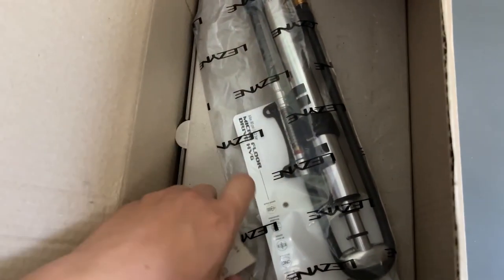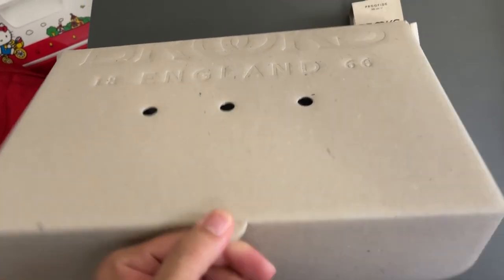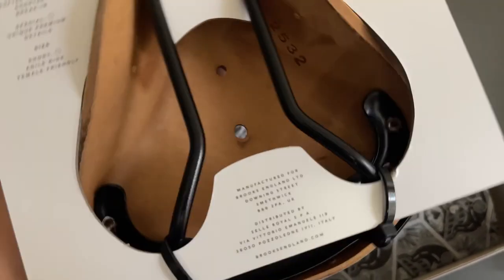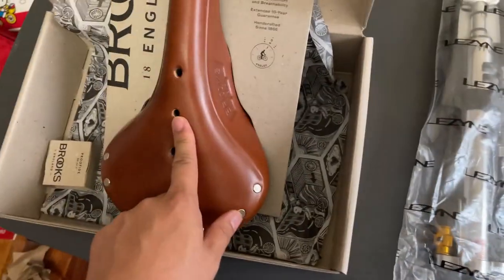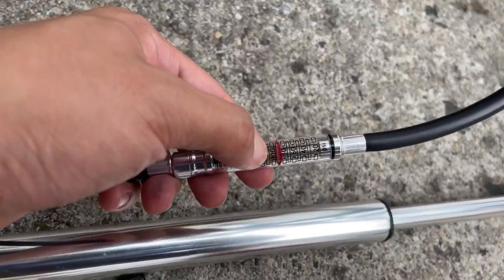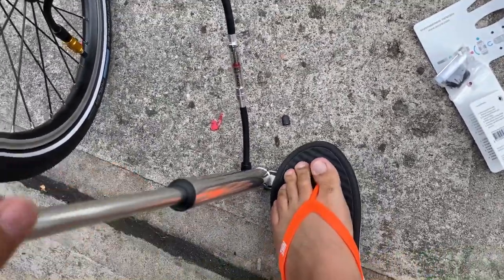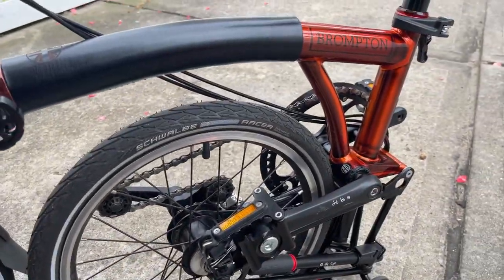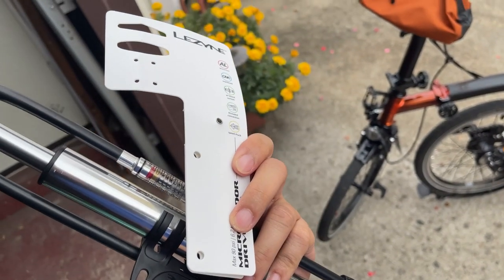Quick Brooks B17 unboxing and a Lezyne Micro Floor Drive HVG pump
Quick video on the news Brooks B17 saddle and the Lezyne pump.